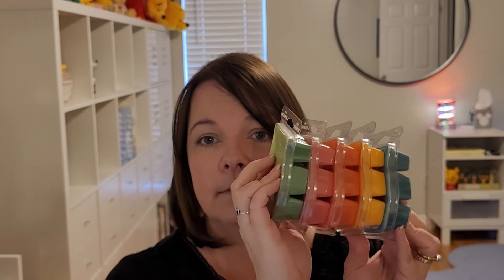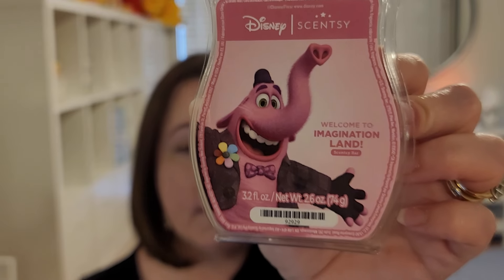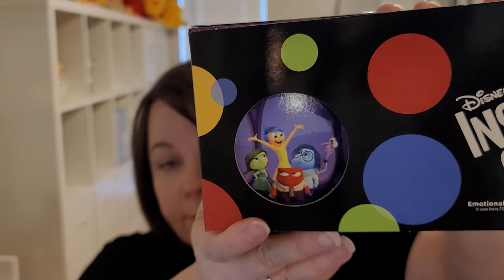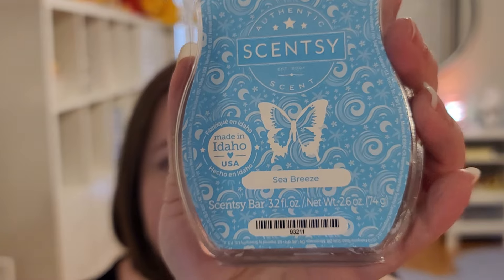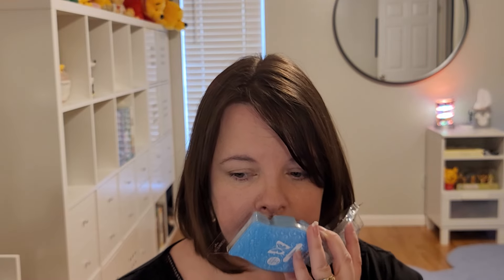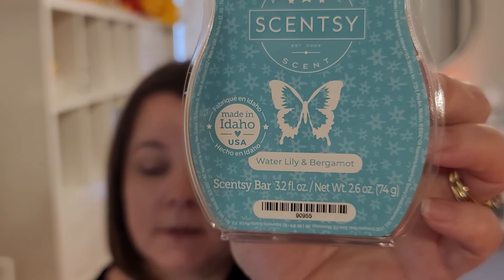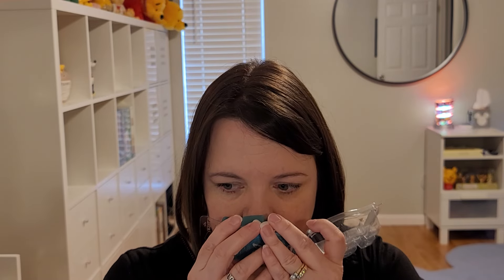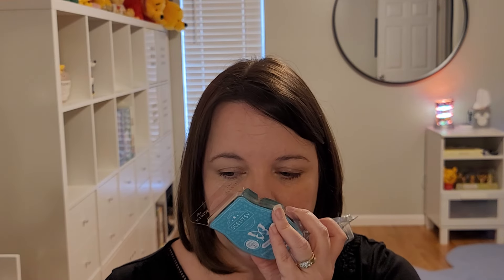First Sniffs ft. Inside Out & Summer Collection